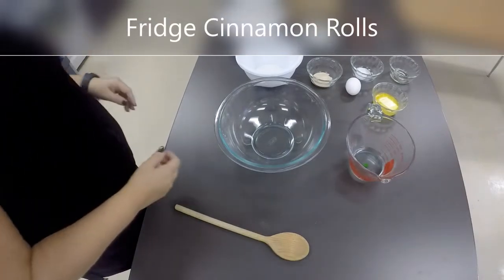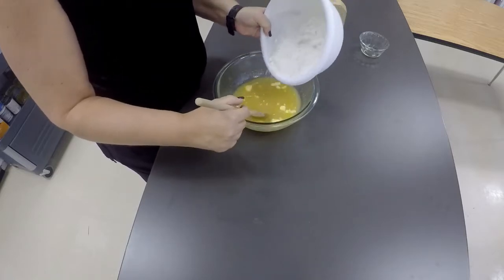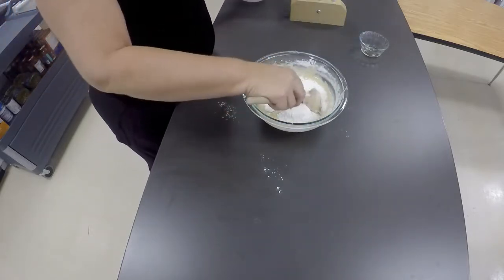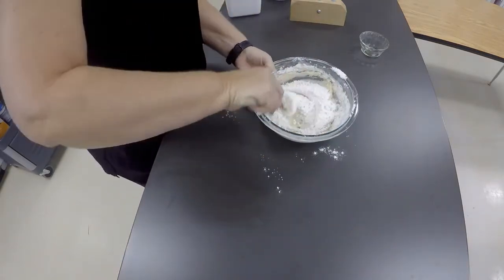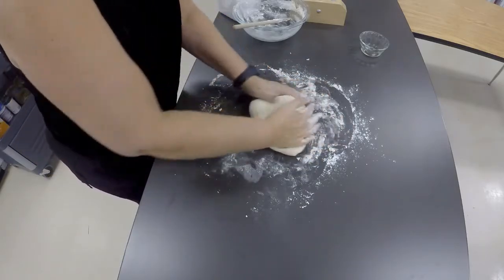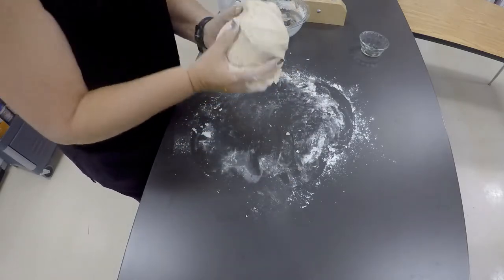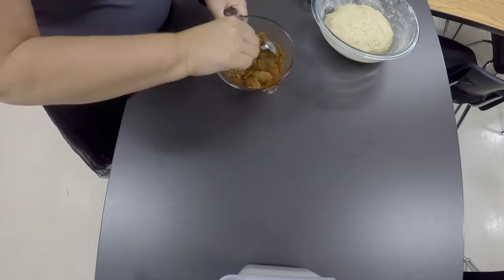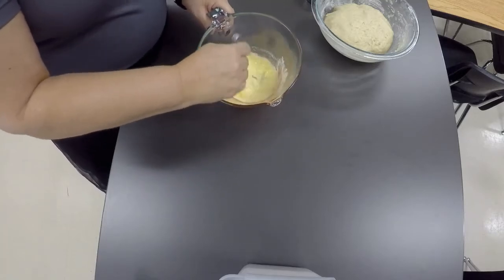Fridge Cinnamon Rolls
How to make cinnamon  rolls in the fridge. A 3 day cooking lab.